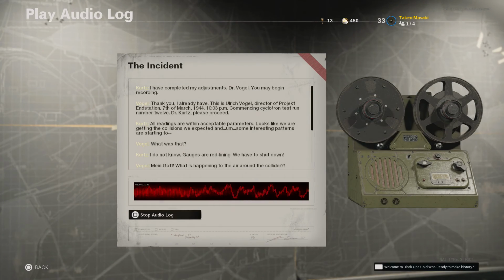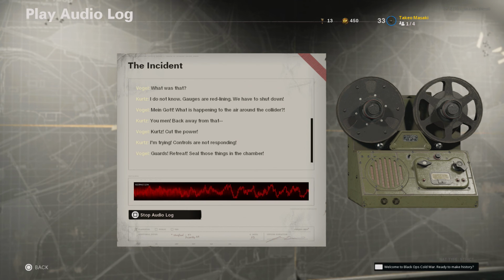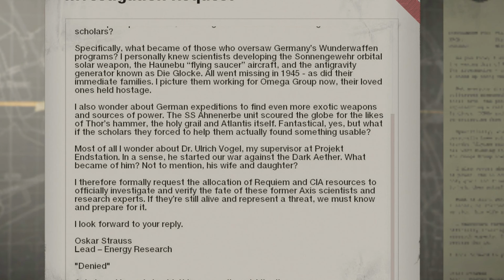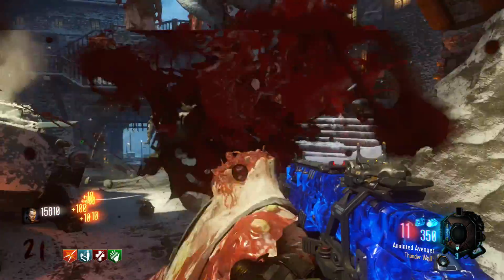Call of Duty Vanguard Zombies Links / Teasers in Black Ops Cold War - COD Treyarch Dark Aether Story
Call of Duty Vanguard Zombies will be part of the Dark Aether storyline that started in Black Ops Cold War Zombies, so there is some teasers and intel in the game building up to Vanguard.